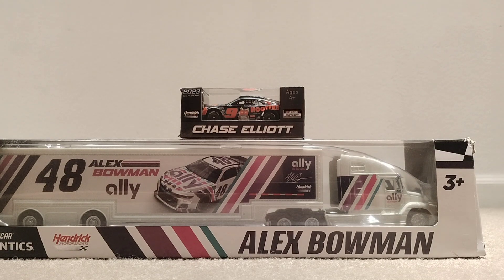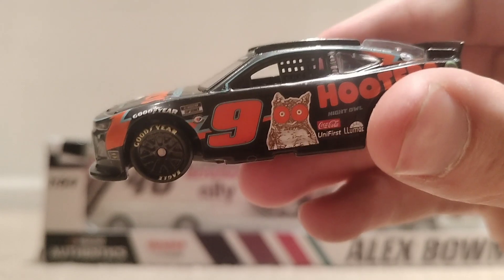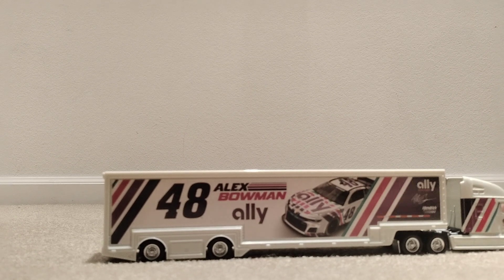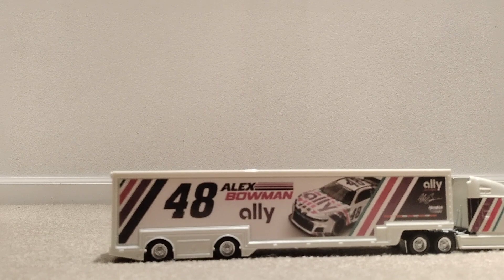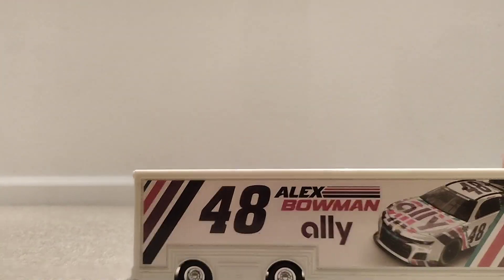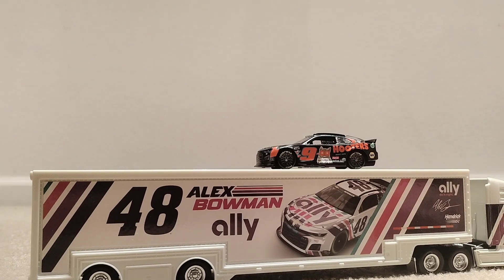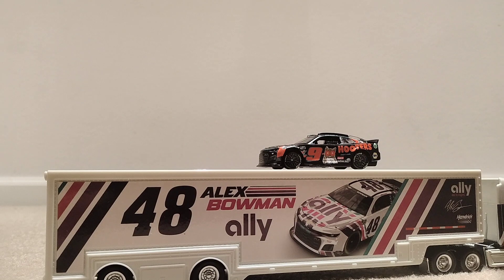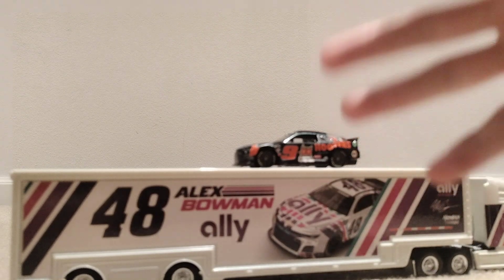August Unboxing Nascar 1:64 Scale Diecasts.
Got a new Alex Bowman trailer. Also a Anniversary Hooters #9 car. Hope you guys enjoyed more Unboxings coming in the next few weeks!